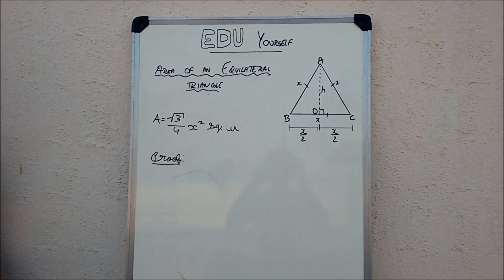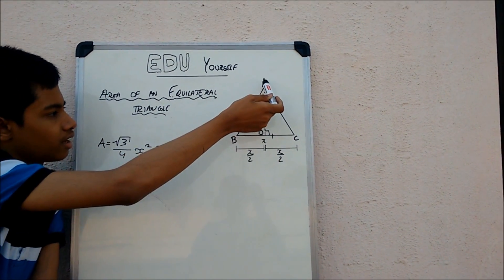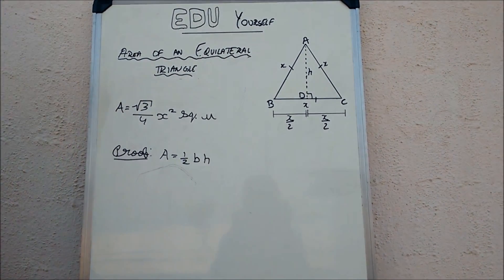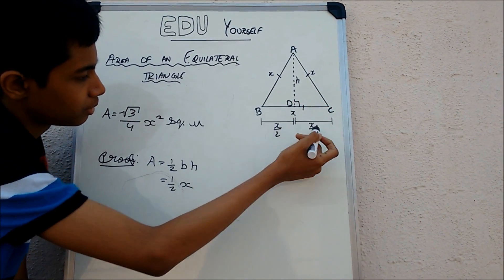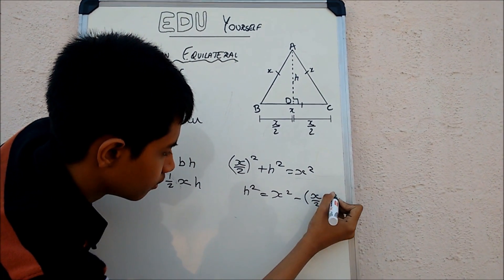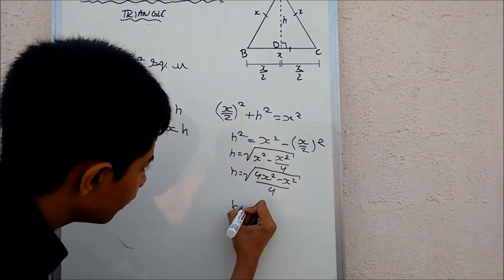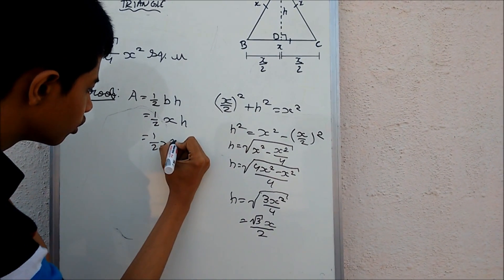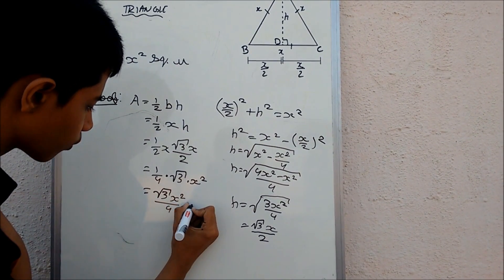Area Of Equilateral Triangles - Proof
How did the equilateral three-sided wonder get its unique formula for area?
Here's one of the proofs explained.